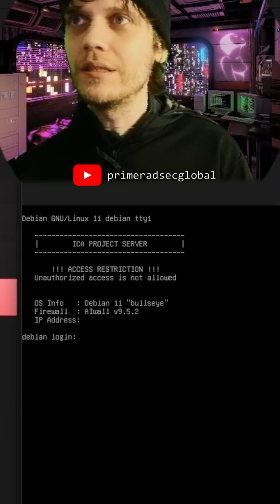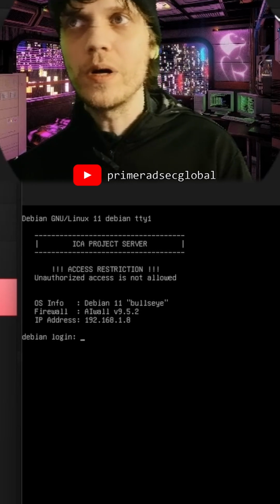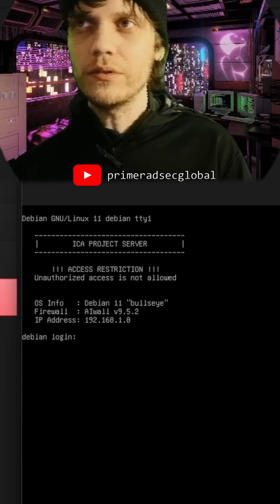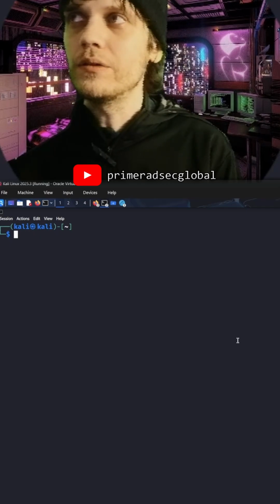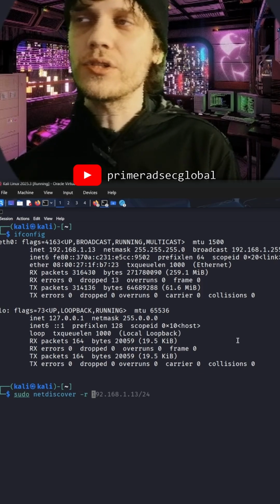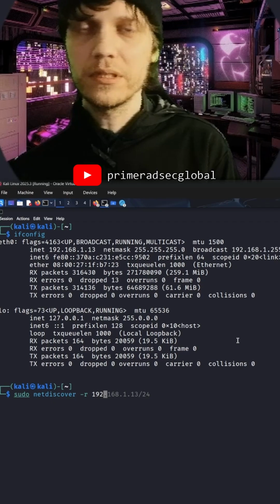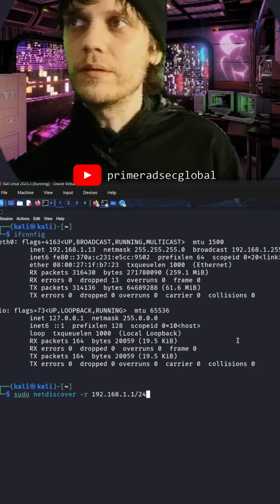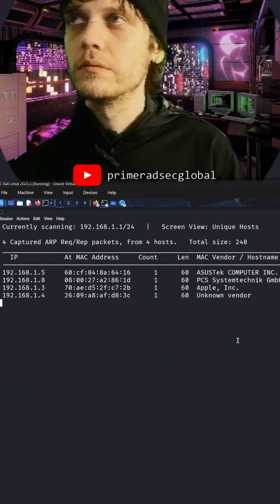Using netdiscover to discover hosts in a subnet